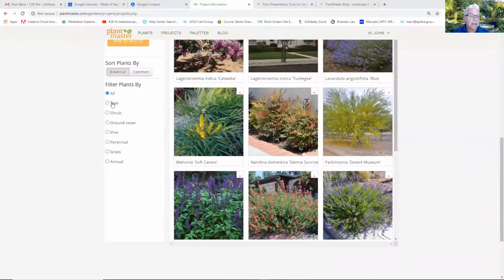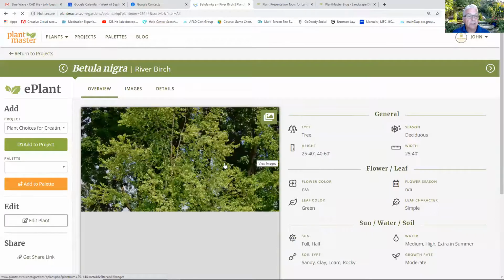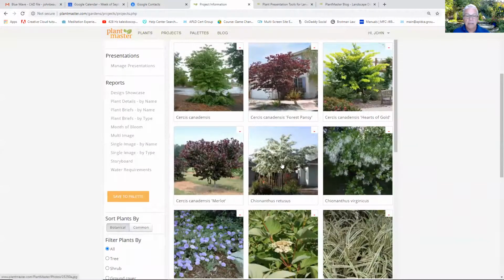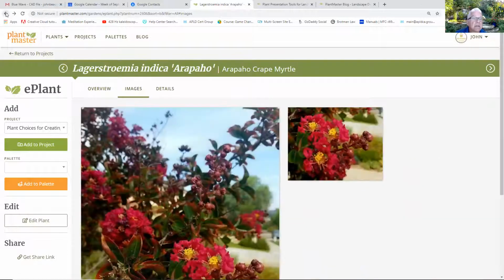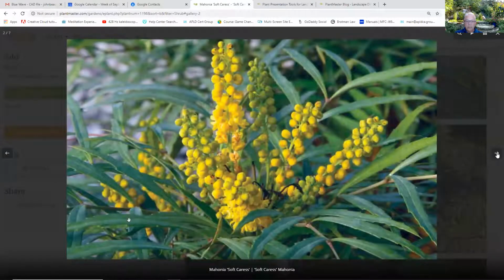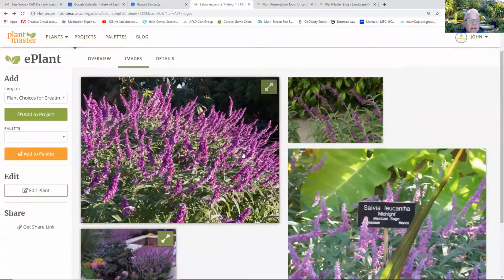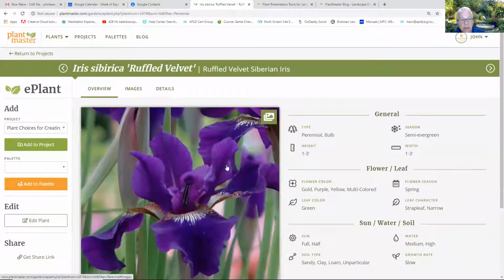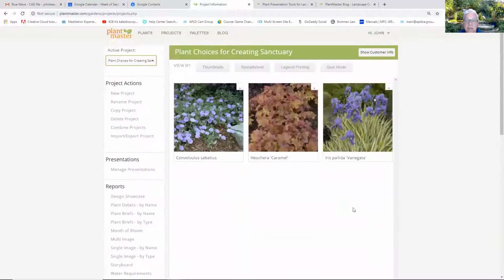No. 7 Great Plants for Creating Sanctuary in USDA Zones 7, 8 &9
Learn about 43 great plants for USDA Hardiness Zones 7, 8 & 9. John Beaudry shares his insights on these great plants and how to use them in the garden.